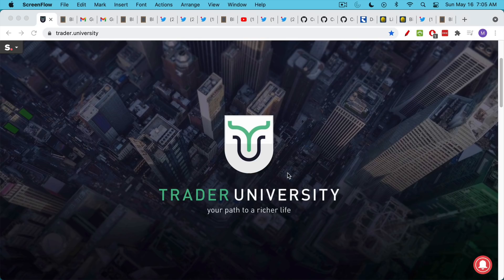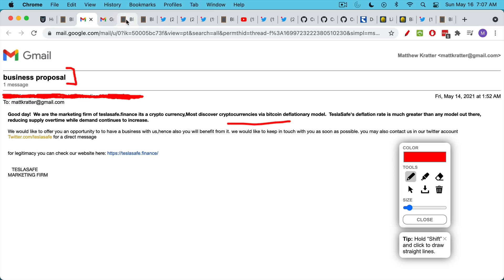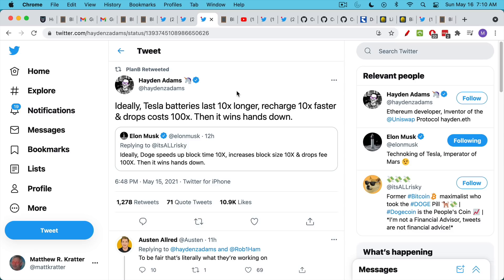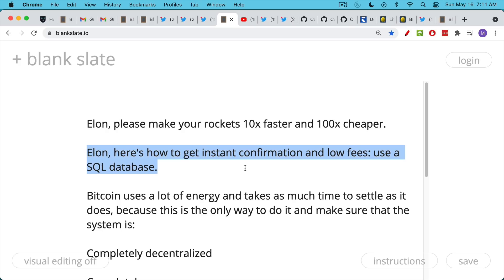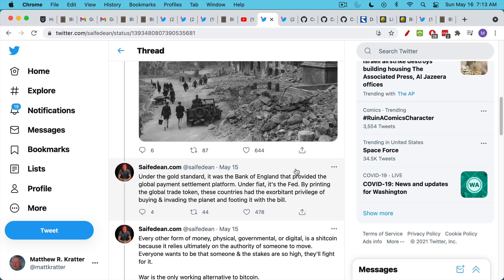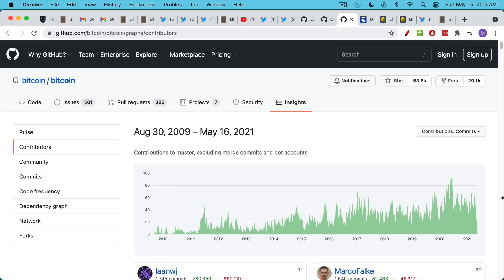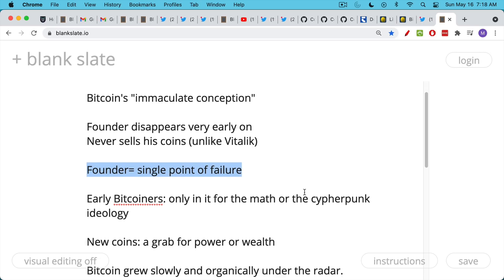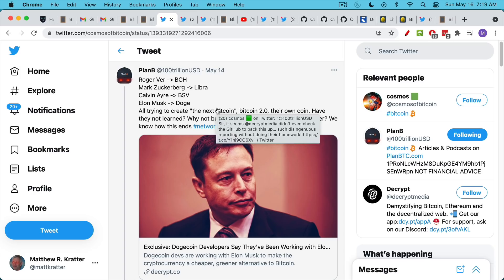Elon Making The Next Bitcoin?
Get my new Bitcoin book:

In this video, I discuss whether Elon Musk can make his own cryptocurrency using Dogecoin, and the trade-offs involved.

Too much centralization and perverse incentives always surround the making of a new currency. By contrast, Bitcoin had an "immaculate conception," where the creator disappeared early on and never cashed in his coins.

There is no free lunch in the universe. Bitcoin's energy usage needs to be compared to the fiat system's energy usage. If you want decentralization and high security, proof of work is the best solution.